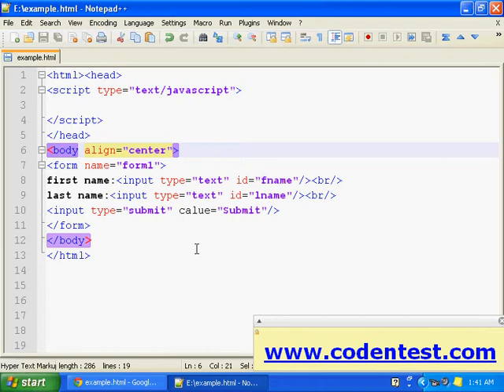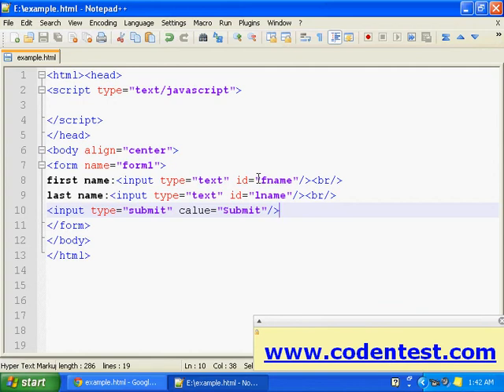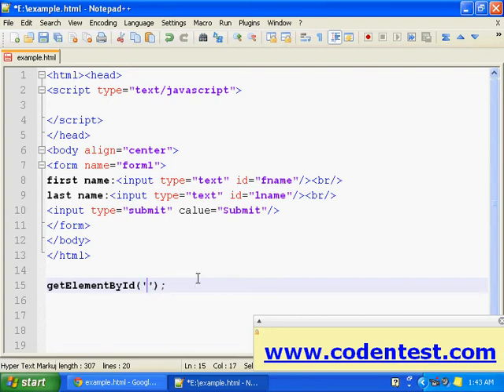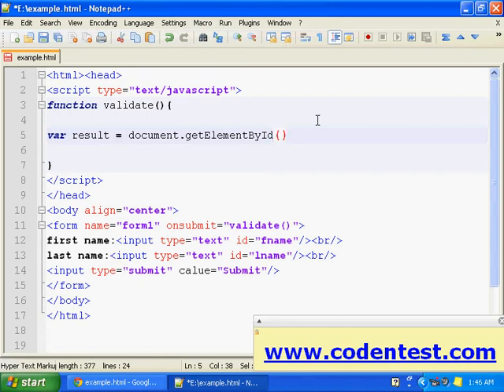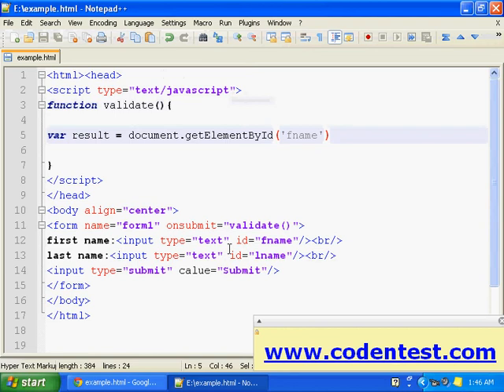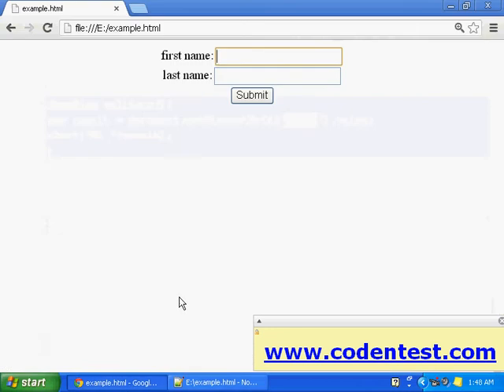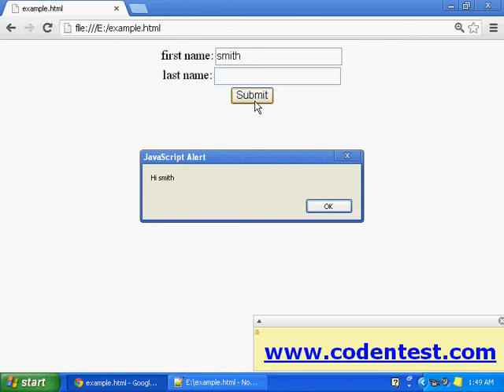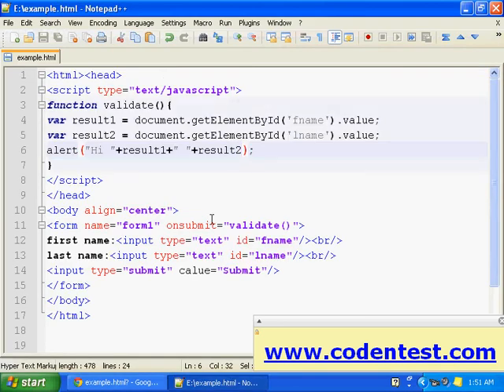Accessing Form Elements in Javascript